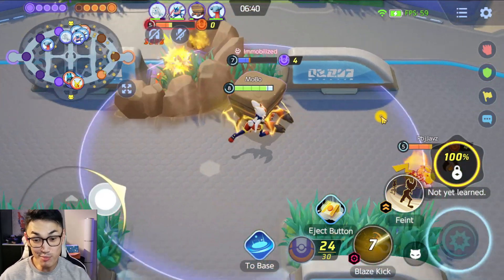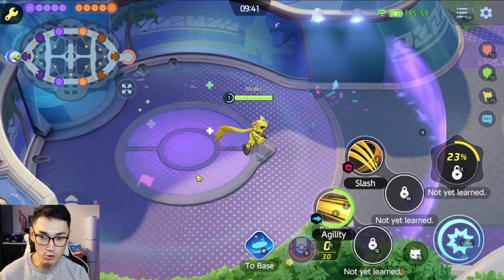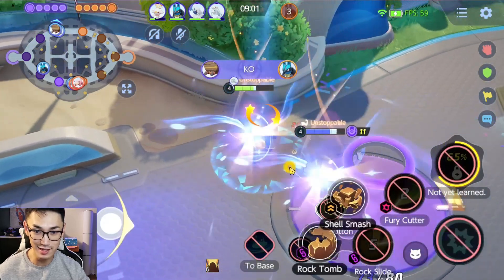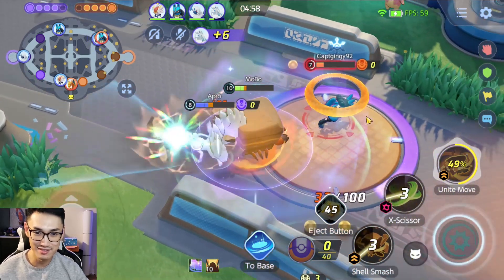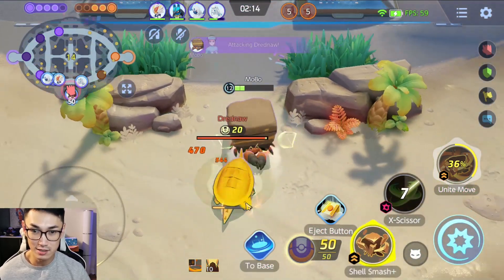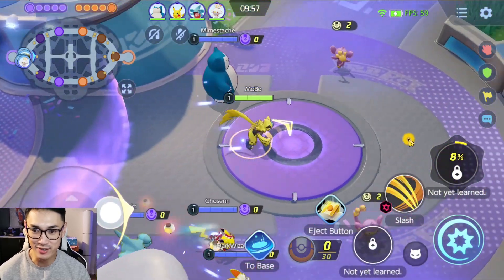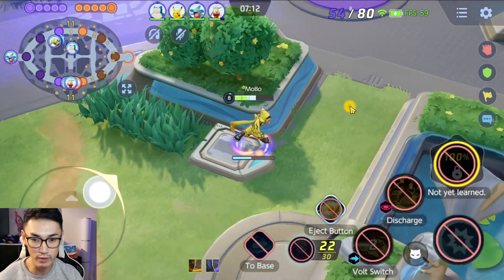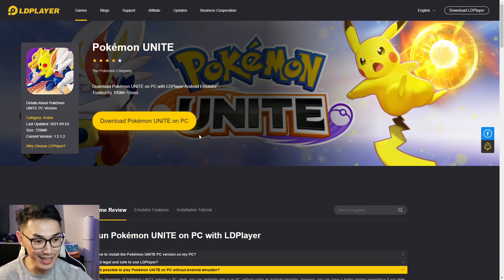💡 Play Pokemon Unite on PC Like a PRO (USING LD PLAYER EMULATOR)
🌟 Socials 🌟

Here is how to play pokemon unite mobile on PC with an emulator, and learn the best key mappings. I will demonstrate how to play Pokemon Unite with LD player with cinderace, Krustle, and Zeraora vs many pokemon such as snorlax, lucario, pikachu, bulbasaur, blastoise and others!